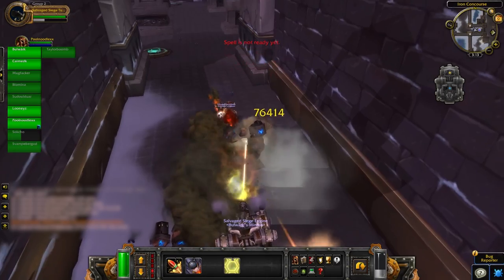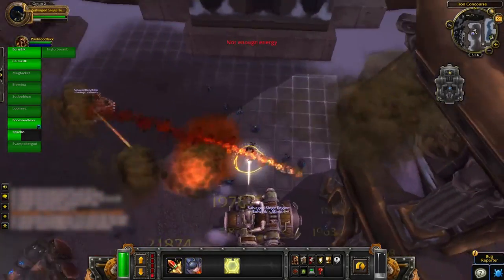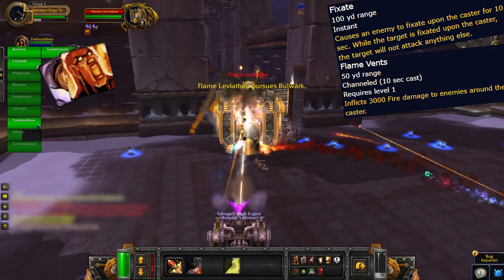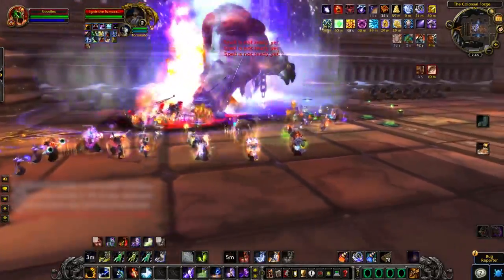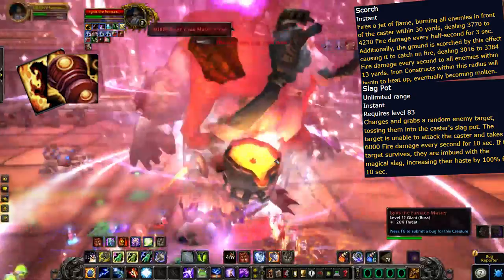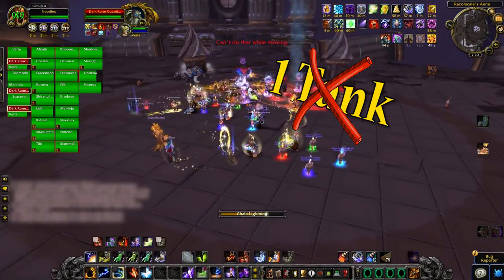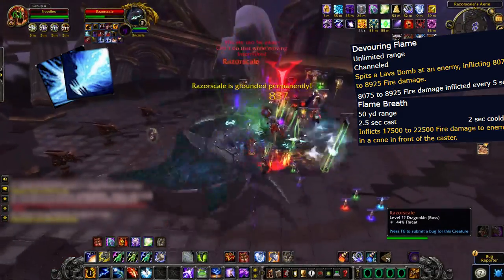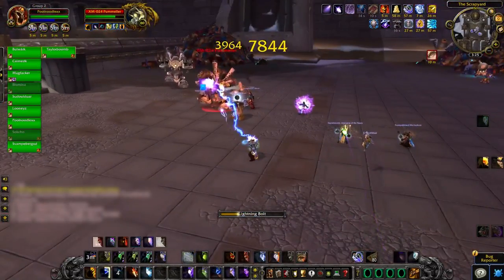[Guide] The Siege Of Ulduar First 4 BOSSES Normal Mode - WOTLK Classic Phase 2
The Siege of Ulduar is the first 4 bosses before the Antechamber. This includes Flame Leviathan (Not hardmode) Razorscale, Ignis, and XT Deconstructor (not hardmode). :)

★ ★ ★ Twitch 3x a week!

» Timestamps «
0:00 Intro
0:09 Flame Leviathan
1:02 Ignis
1:42 Razorscale
2:21 XT002-Deconstructor